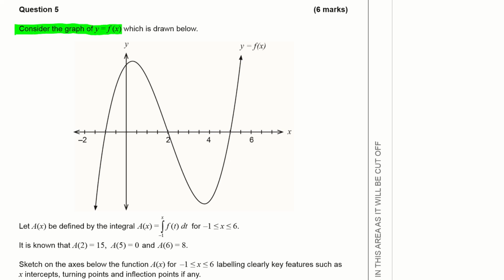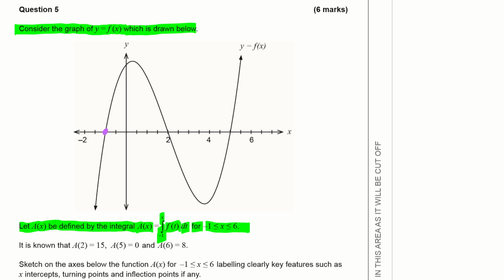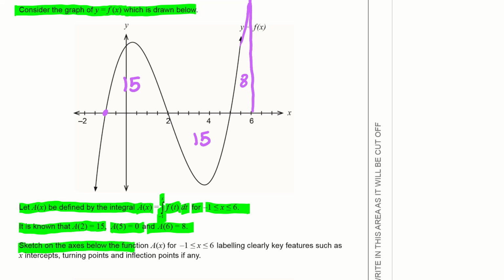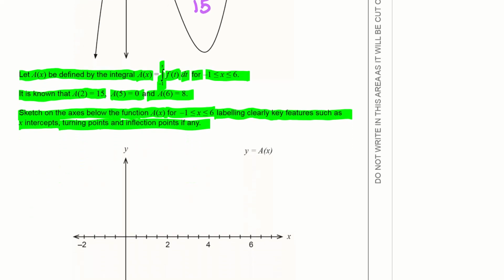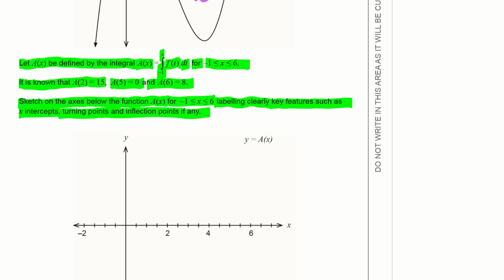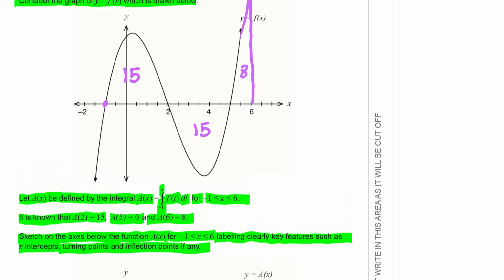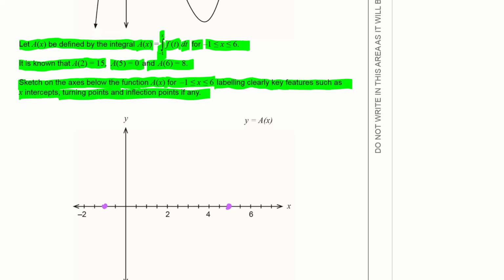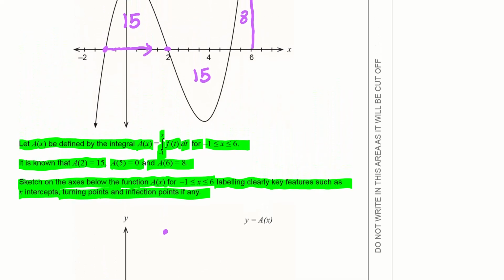WACE MAM 2016 Q5